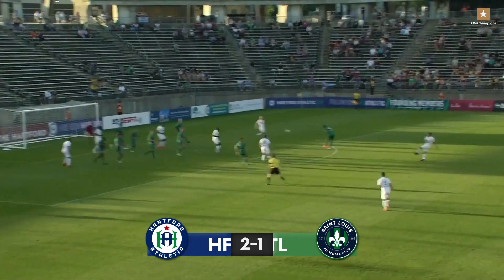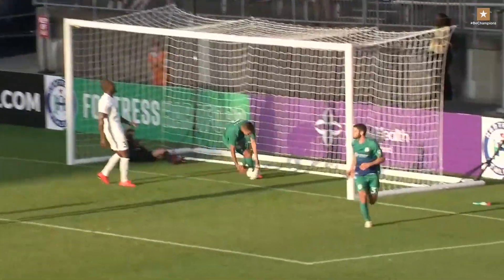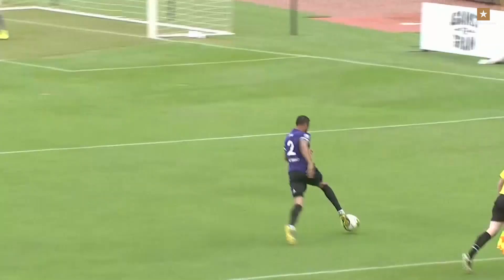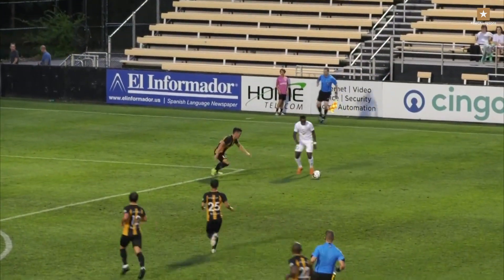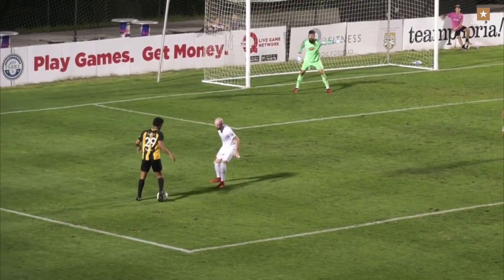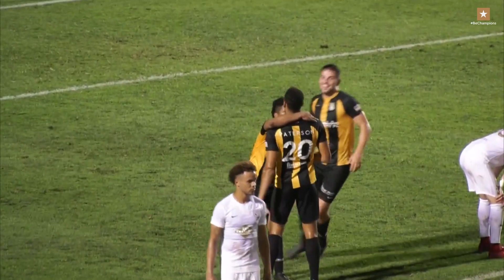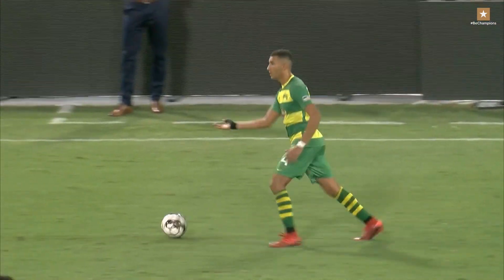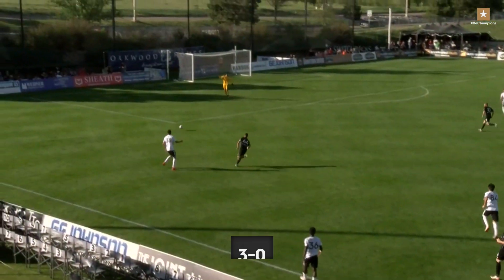Jahn's Volley & San Antonio's Comeback | Every Goal From Week 14